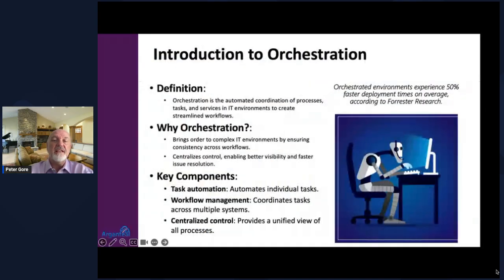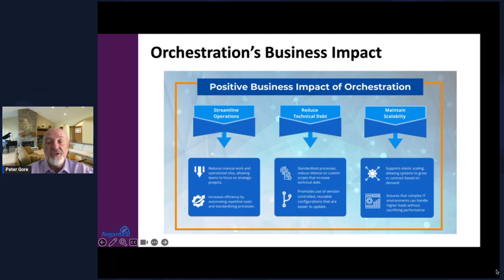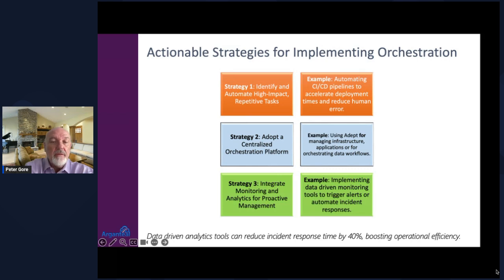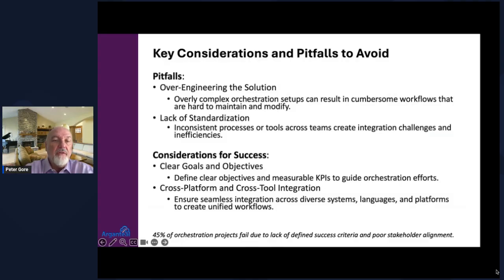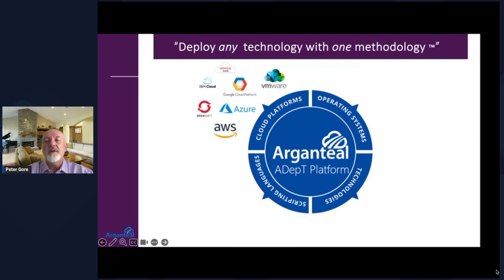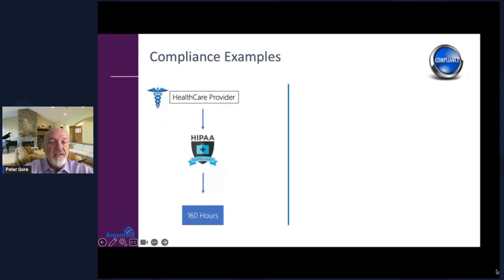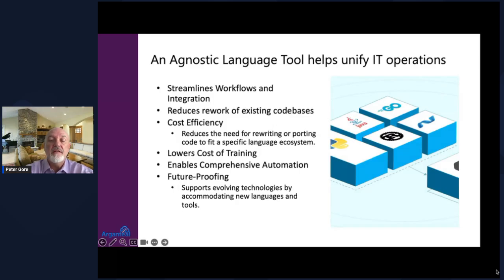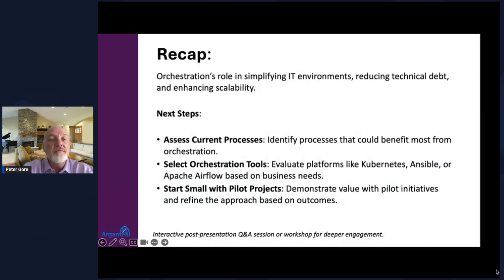Orchestration in Focus Crafting A Future Proof Automation Strategy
Explore how to build a sustainable automation strategy tailored to your organization’s unique challenges in this insightful webinar.

Gain a deeper understanding of the automation tool landscape and discover why orchestration is essential for streamlining operations. Learn how a well-defined strategy can tackle technical debt and deliver scalable, long-term solutions.